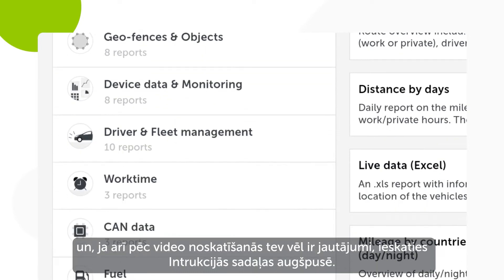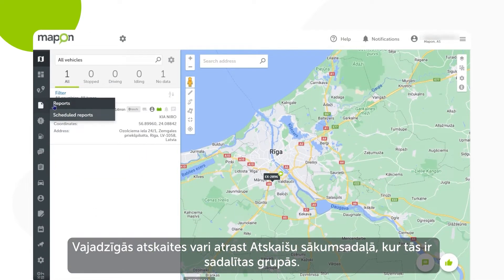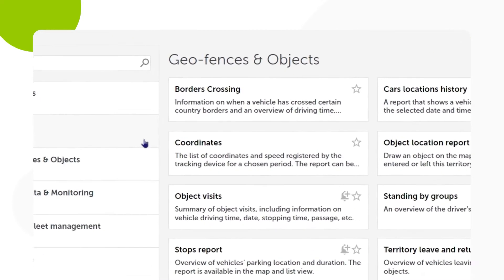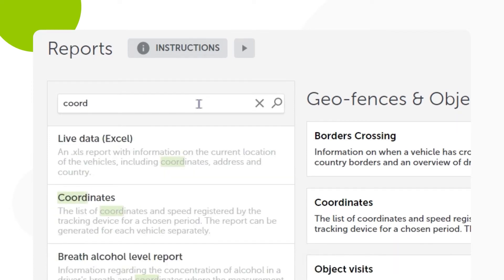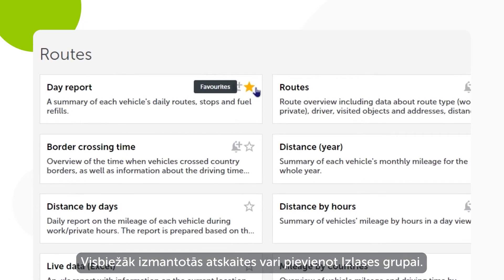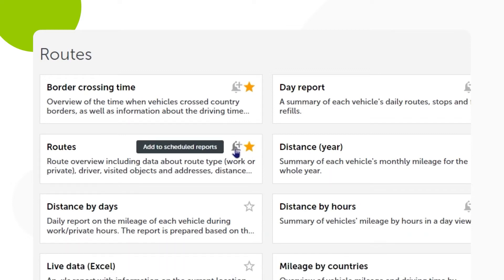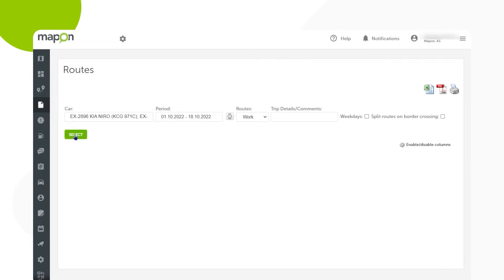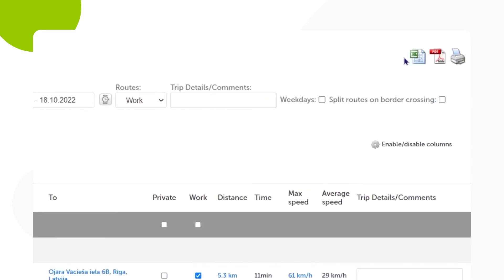Mapon platformas tūre | Atskaišu sadaļa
Mapon platformas tūre ir video sērija, kurā tuvāk aplūkotas Mapon funkcijas, lai dotu iespēju lietotājiem labāk iepazīties ar platformas piedāvātajām iespējām un atvieglotu savu ikdienas darbu. Šajā sērijā aplūkosim Atskaišu sadaļu un visas tajā pieejamās funkcijas.

Mapon izstrādā un piedāvā uzņēmumiem izmantot autoparku pārvaldības risinājumus, kas palīdz ietaupīt izmaksas un optimizēt uzņēmuma darbību. Lai uzzinātu vairāk, dodies uz vai sazinies ar mūsu komandu

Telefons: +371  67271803